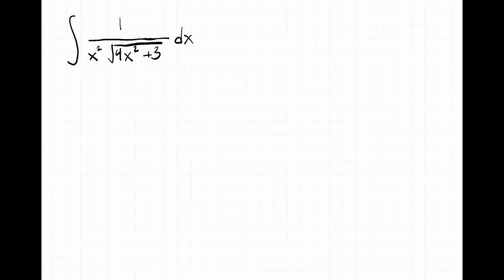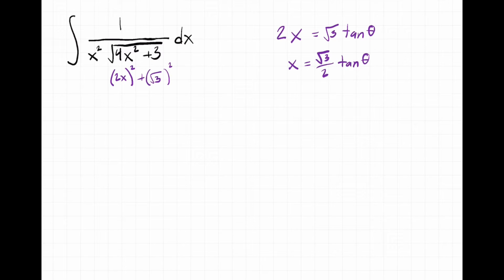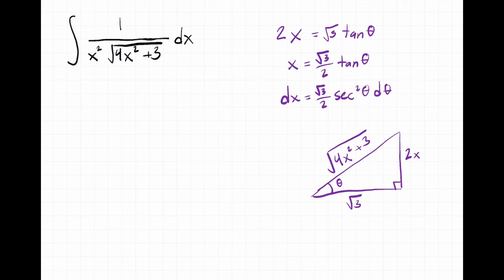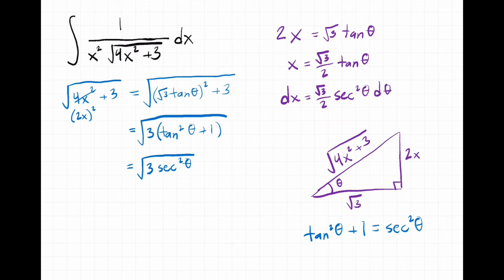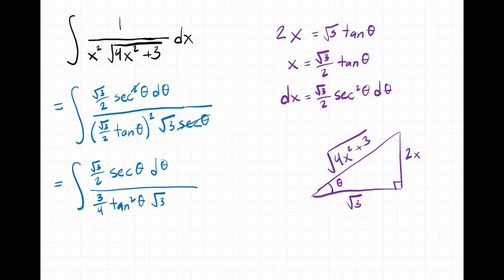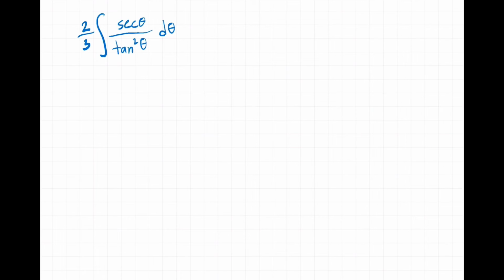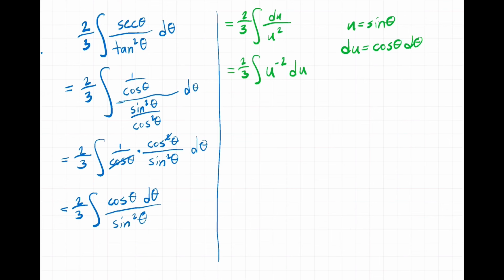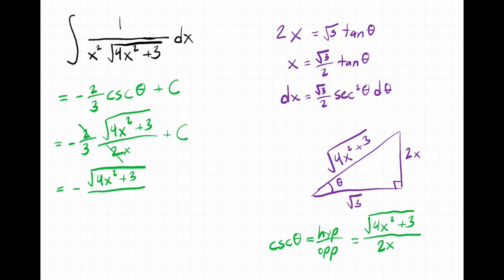Trigonometric Substitution: Example 3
An example of using trigonometric substitution to solve an integral involving radicals.